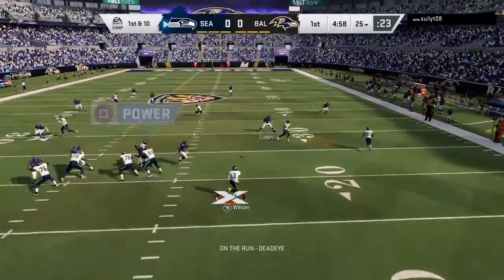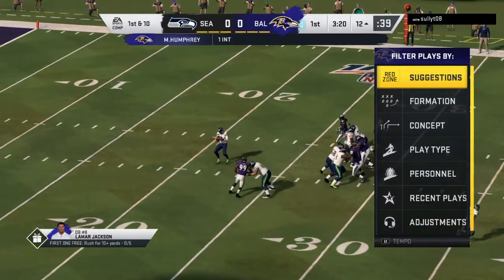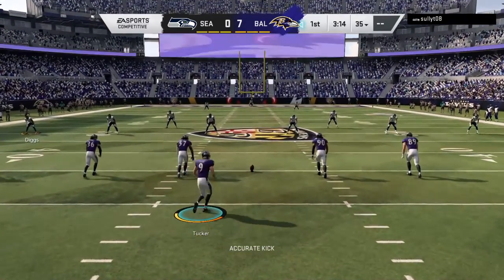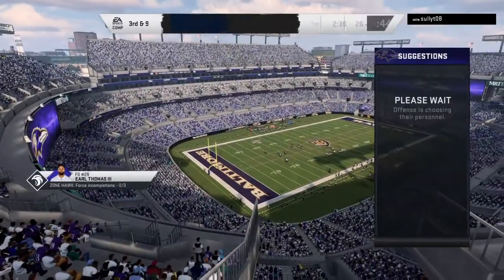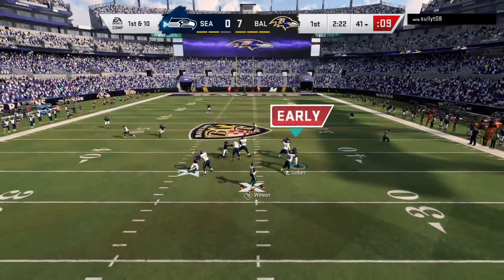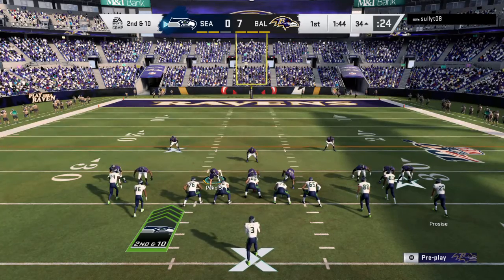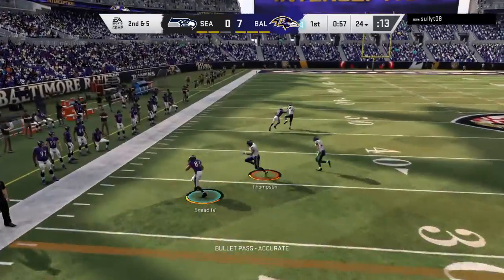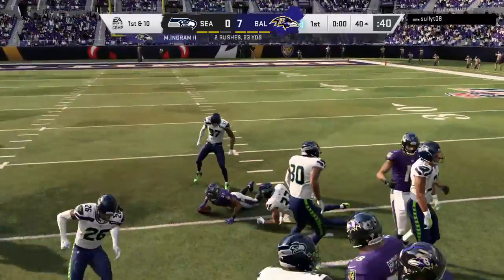Madden NFL 20_ my best start to a game ever